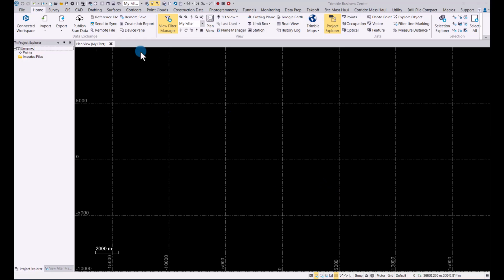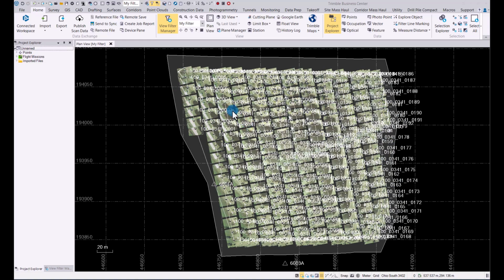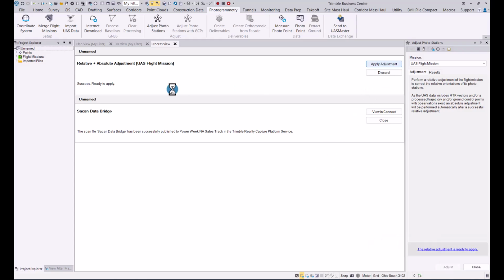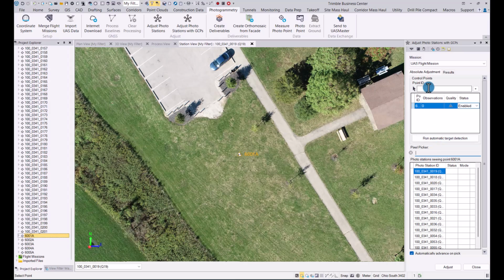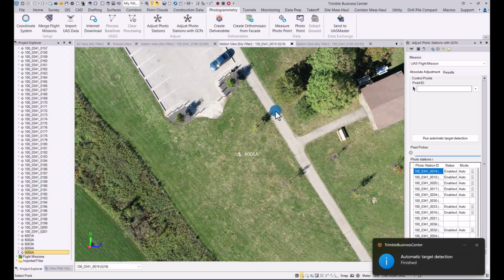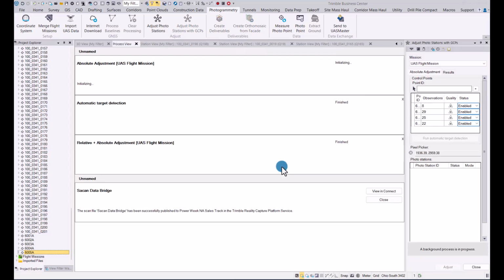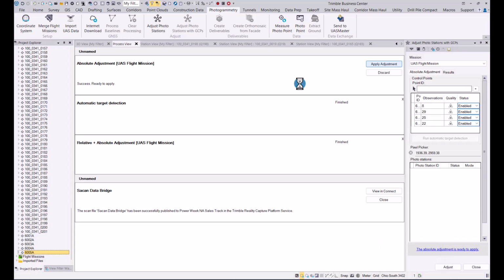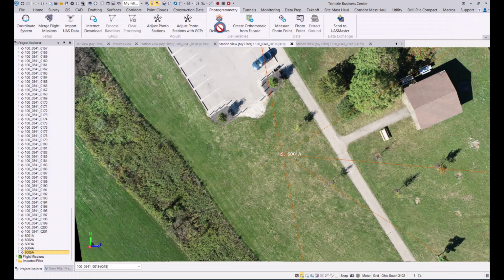TBC 2025.10 Auto GCP Detection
This video highlights the new “Auto GCP Detection" workflow in TBC. For the highest success rate, ensure the following:
- Images must be high quality (no blurry or low-contrast images).
- Images must be geolocated within 5-10 meters (this accuracy level is enough in WGS84 (EPSG:4326)).
- Images must be taken at nadir or slightly oblique angles.
- Images should be at least 20 times the average GSD of the project.
- GCP targets should be black and white, though other colors may work.
- GCP targets must be at least 10 meters from each other.
- GCPs must be imported to TBC and selected from the TBC project.
For questions, contact your local Trimble representatives and distributors.